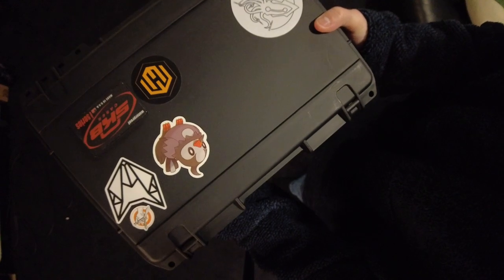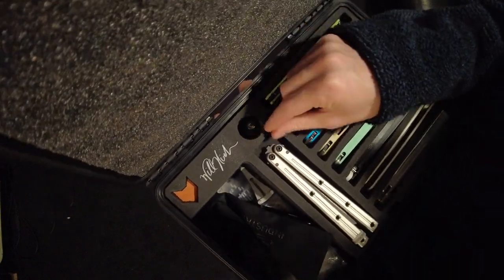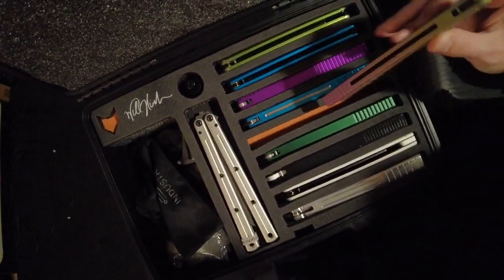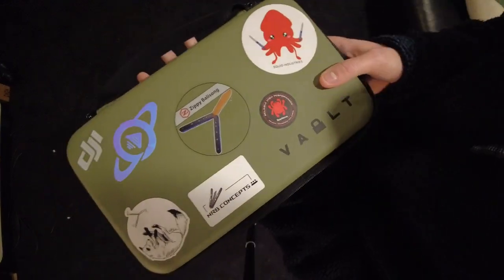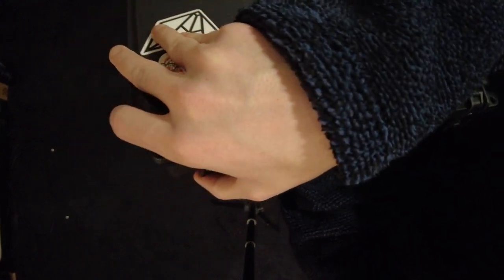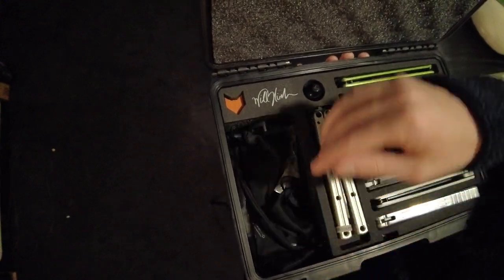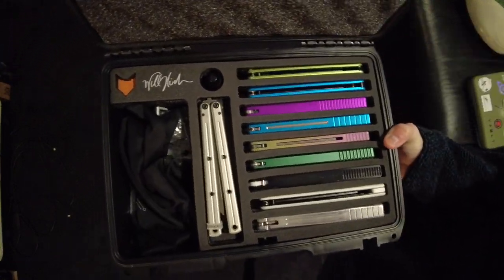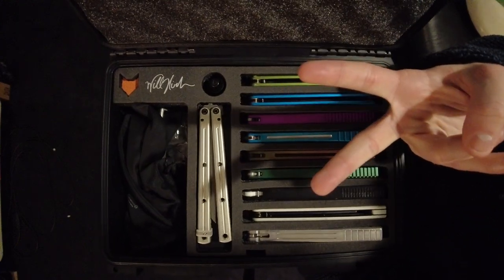This case blew me away!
Today we talk about my new balisong case from Will Hirsch and Mycasebuilder!